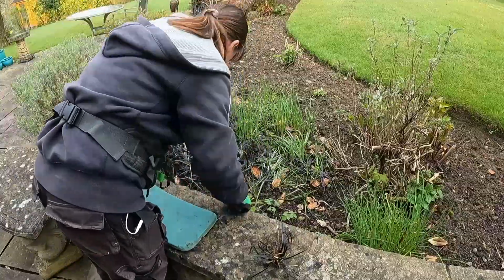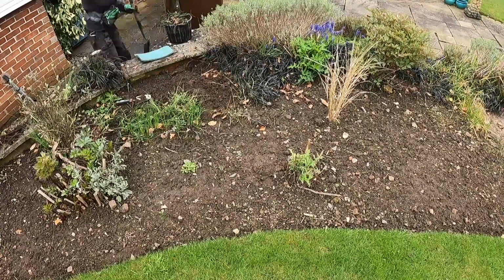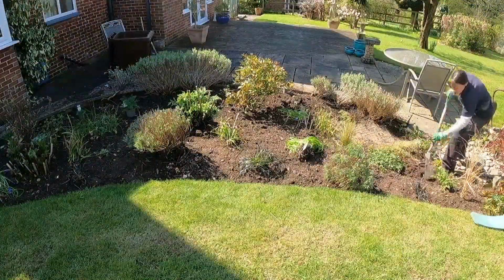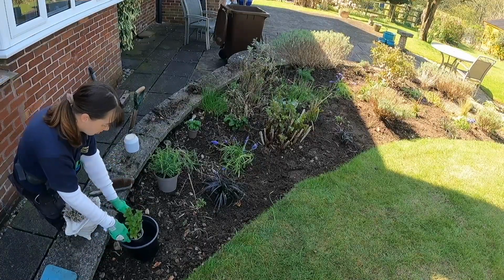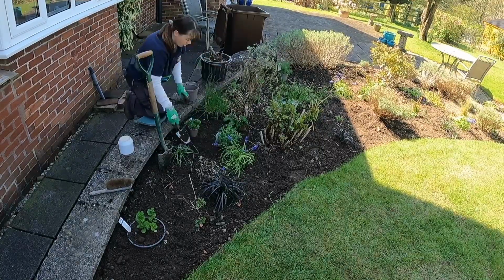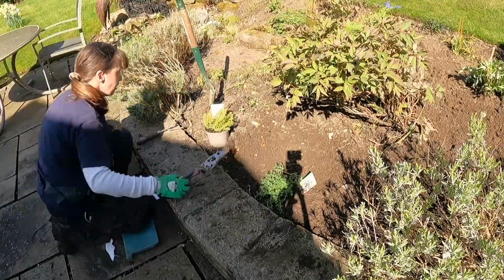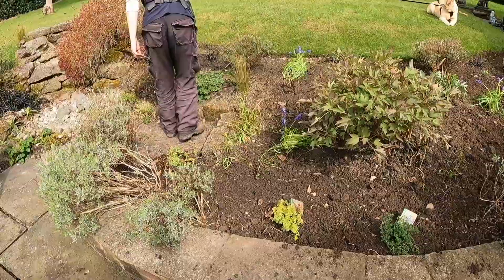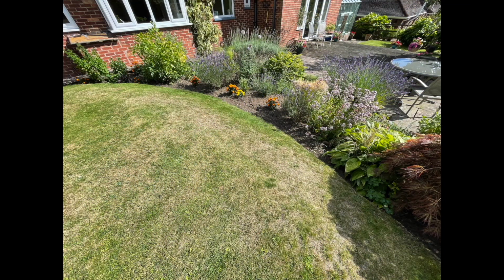Creating a Herb garden! Once neglected, now bringing this flower bed back to life!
This flower bed was once a herb garden but was left neglected for a while. I came and tidied it all through and then planted new herbs that the client can now pick and use!